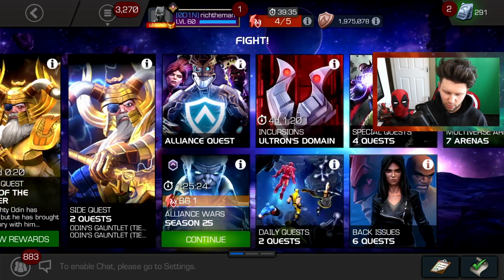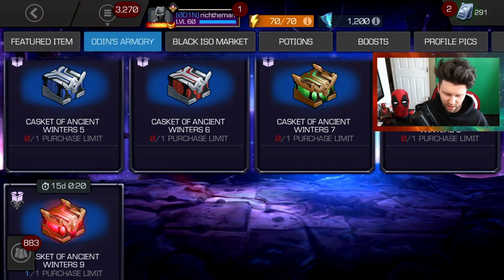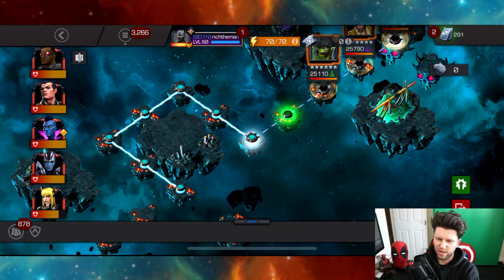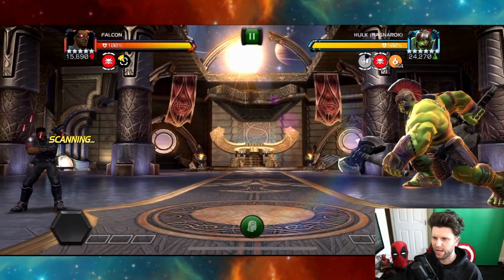Tier 9 Odin Gauntlet Playthrough! | Champs Used | Marvel Contest Of Champions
In This Video: We just got a little grind in Tier 9 Gauntlets.